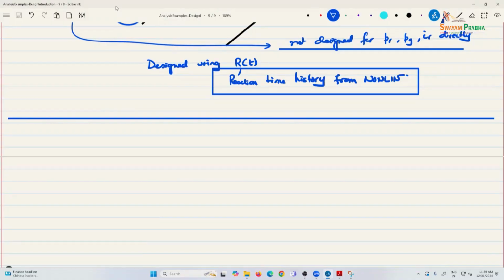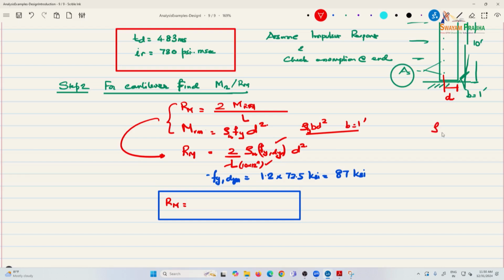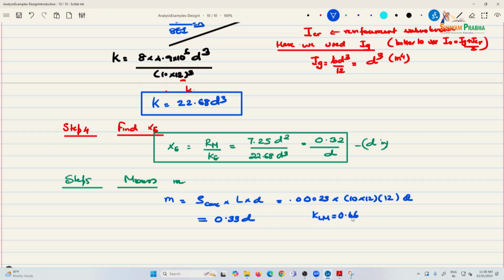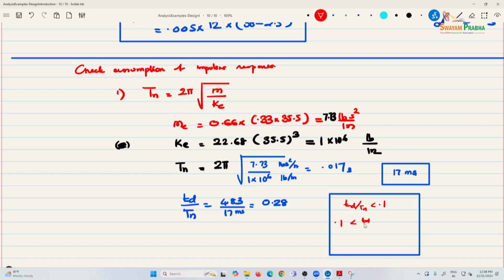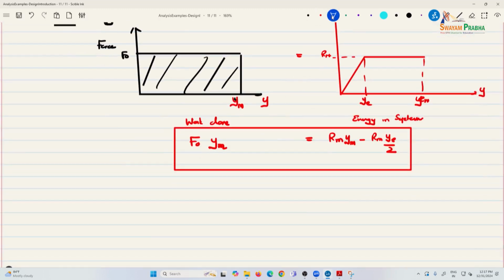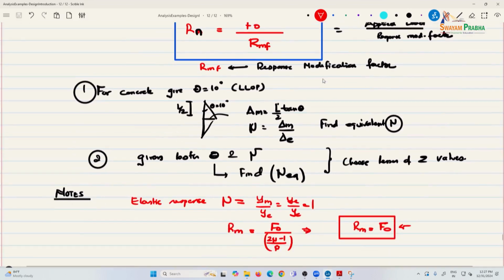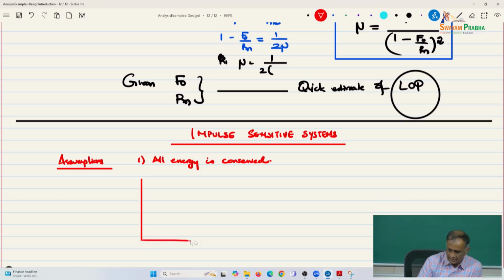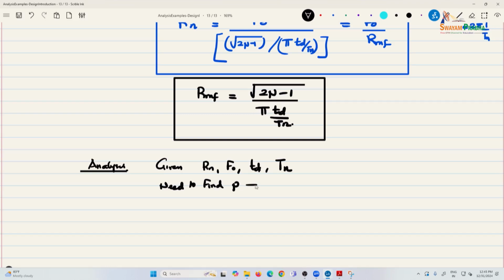L14 Equivalent SDOF and design issue Part 2